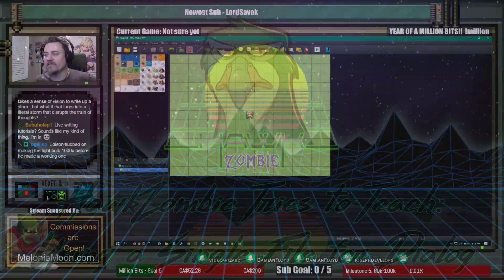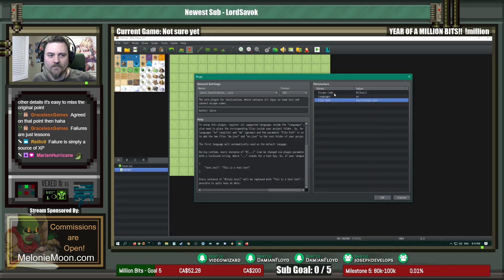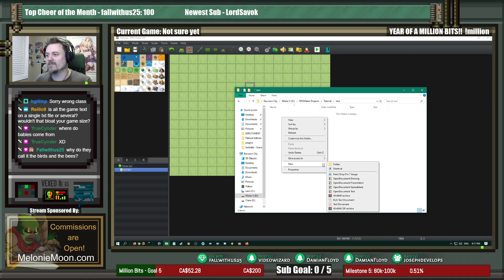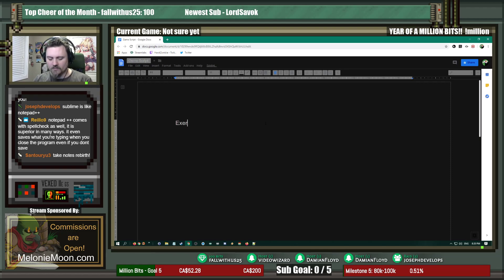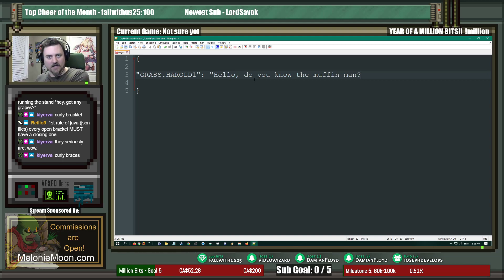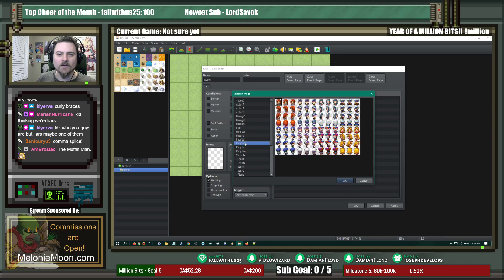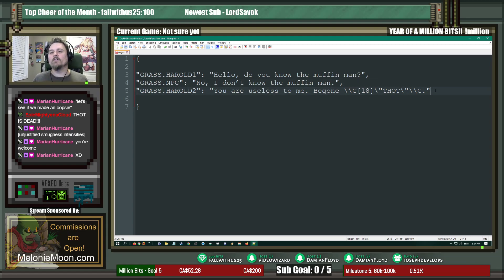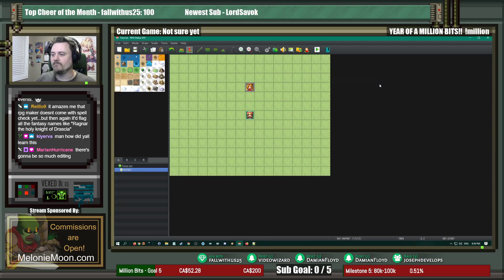HawkZombie Tries to Teach: Using a Single File for Dialog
How can you use a single file for all your project's dialog, and why do you want to? IT MAKES PROOFREADING AND EDITS SO EASY!

Goofy, irreverent commentary & voices during game play, moderate swearing, and adult innuendo/references.

Intro/Outro Music - Excerpts from "HawkZombie Twitch Theme" composed by OnslaughtSupply